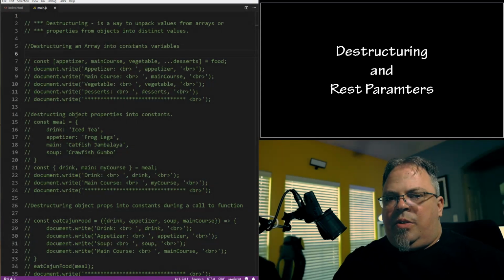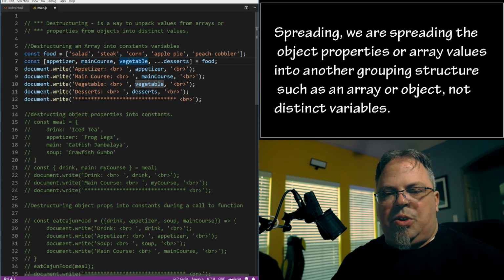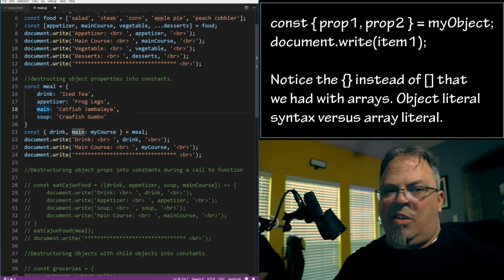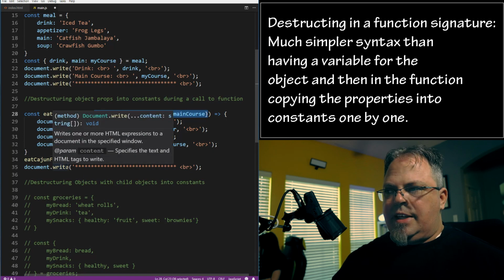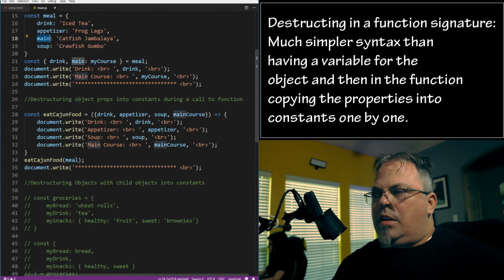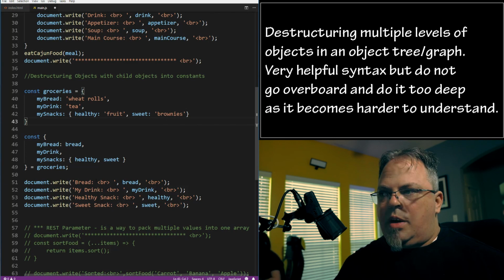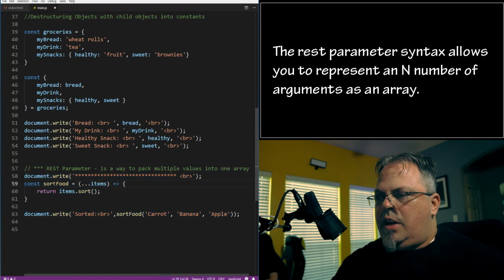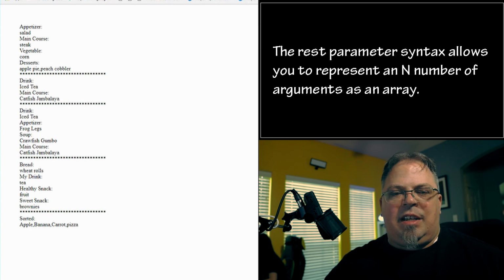Javascript Destructuring and Rest Parameter - Javascript Building Blocks 26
In this weeks Javascript lesson, we cover javascript destructuring assignments and the Rest parameter syntax.

Destructuring objects
Destructuring arrays
Destructuring multiple levels of an object tree
Destructuring as part of a function signature

Rest Parameter - passing any N values into a function and automatically creating an array.